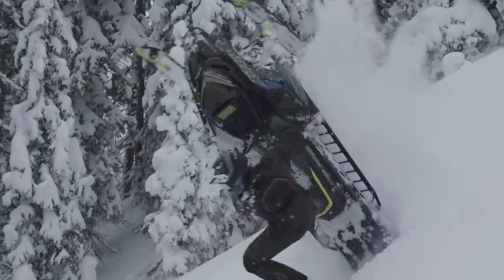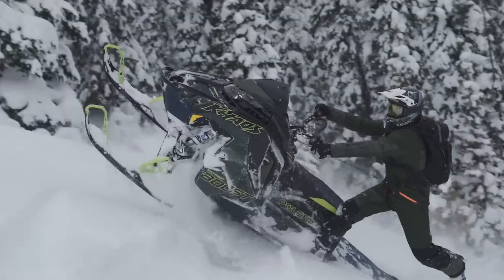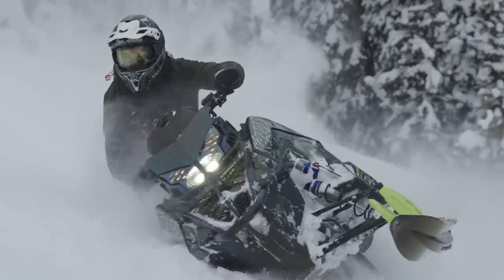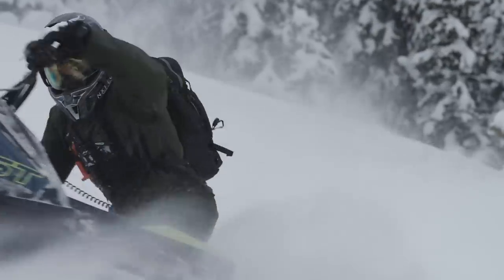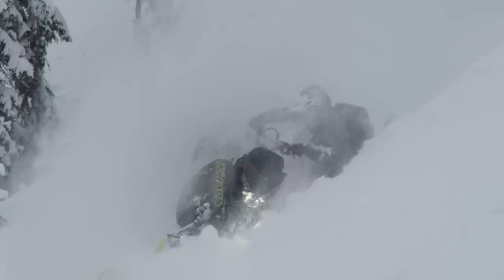2024 Polaris Sleds are out. Here are our thoughts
New snowmobile launch day is alwasy one of the most exciting times of the year. Today Dan talks through the 2024 Polaris sleds with a special guest appearance from Chris Burandt.